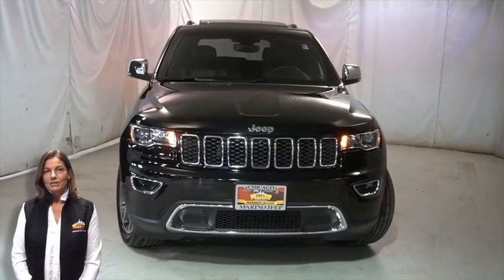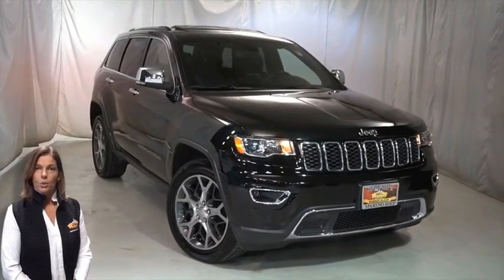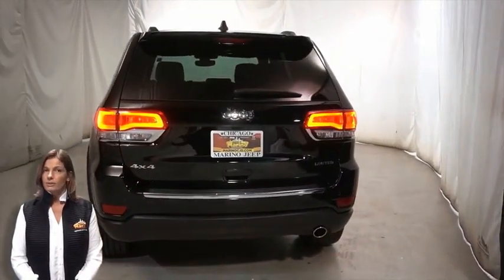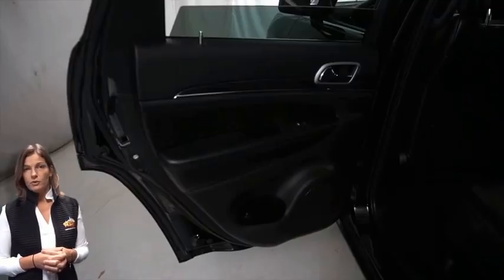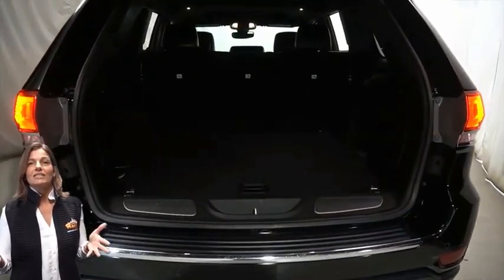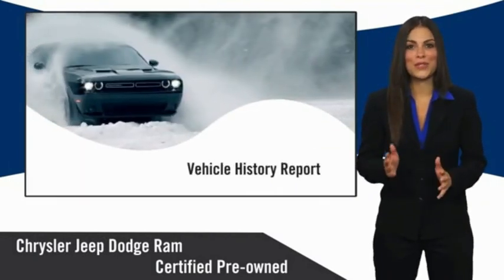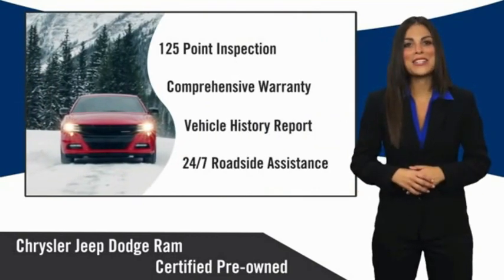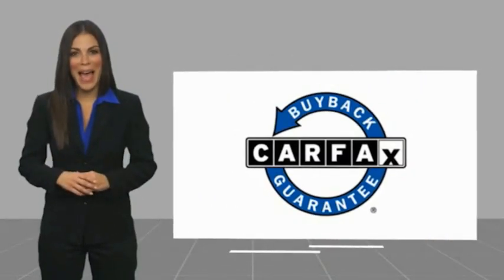2019 Jeep Grand Cherokee 5698A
2019 Jeep Grand Cherokee Limited

5133 W Irving Park Rd

JEEP CERTIFIED!! 7 YEAR - 100,000 MILE WARRANTY!! GRAND CHEROKEE LIMITED!! 3.6 LITER V6 ENGINE!! STILL UNDER FACTORY BUMPER TO BUMPER AND POWERTRAIN WARRANTY!! ACCIDENT FREE CARFAX REPORT!! CUSTOMER PREFERRED PACKAGE!! POWER SUNROOF!! 20 INCH ALUMINUM WHEELS!! HEATED FRONT SEATS!! HEATED STEERING WHEEL!! 8.4 INCH TOUCH SCREEN DISPLAY!! NAVIGATION!! REAR BACKUP CAMERA!! APPLE CARPLAY!! GOOGLE ANDROID AUTO!! SIRIUSXM RADIO!! DUAL ZONE TEMPERATURE CONTROL!! 4G LTE WIFI HOTSPOT!! POWER LIFTGATE!! REMOTE START SYSTEM!! SPORT MODE!! BLIND SPOT MONITORING!! SELEC-TERRAIN SYSTEM!! HILL START ASSIST!! TRAILER SWAY DAMPING!! LED TAIL LAMPS!! INTEGRATED VOICE COMMAND WITH BLUETOOTH!! ELECTRONIC STABILITY CONTROL!! POWER LOCKS!! POWER WINDOWS!! brbrFCA US Certified Pre-Owned Details:brbr  * Warranty Deductible: $100br  * Powertrain Limited Warranty: 84 Month/100,000 Mile (whichever comes first) from original in-service datebr  * Roadside Assistancebr  * Vehicle Historybr  * Limited Warranty: 3 Month/3,000 Mile (whichever comes first) after new car warranty expires or from certified purchase datebr  * Transferable Warrantybr  * Includes First Day Rental, Car Rental Allowance, and Trip Interruption Benefitsbr  * 125 Point Inspection